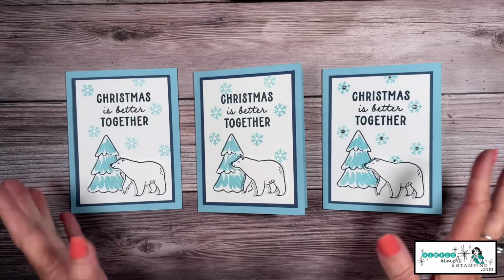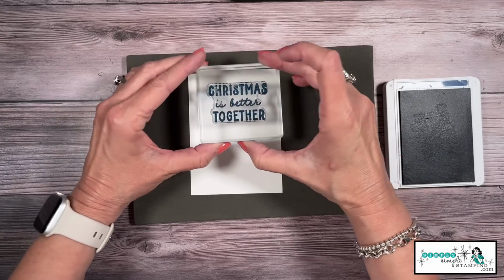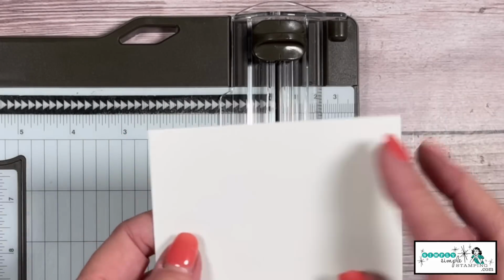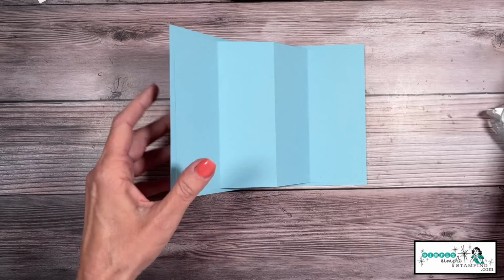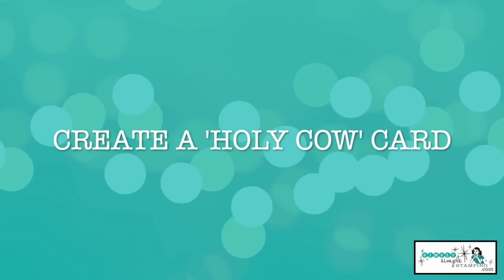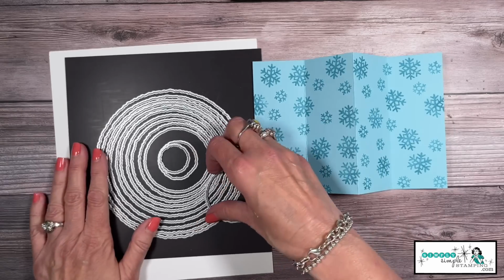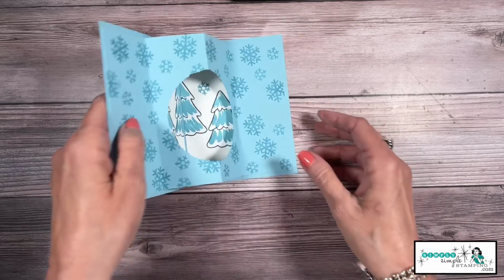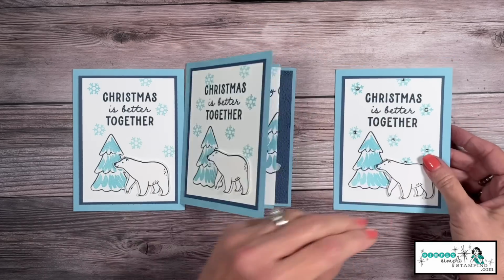Tunnel Card Tutorial: How To Make A Beary Cute Christmas Card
You're in for a treat with this tunnel card tutorial! This design is a fun fold card that will work for any occasion but I chose to feature the Stampin' Up! Beary Cute bundle to make a Christmas card.

If you are short on time, I have a quick 5-minute NOW card to show you. Have a few more minutes and want to create a WOW card, I have a great card that is super easy. Want to really knock their socks off? Check out the HOLY COW tunnel version. I can't wait to share today's Now, Wow, or HOLY COW cards!

📌  Are you feeling confident you can make this tunnel card now? Remember, you can watch/re-watch the video and pause it to complete each step whenever necessary!

Now Card: 2:25
Wow Card: 4:44
Holy Cow Card: 11:00